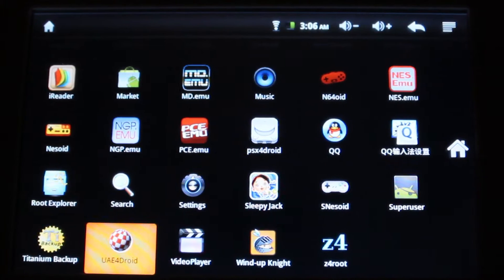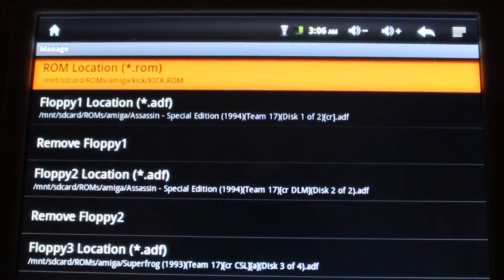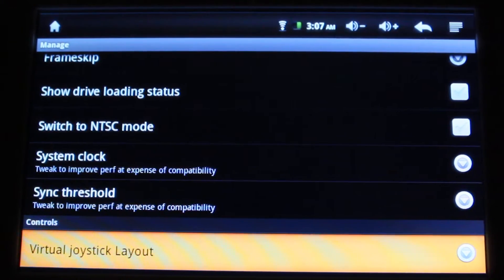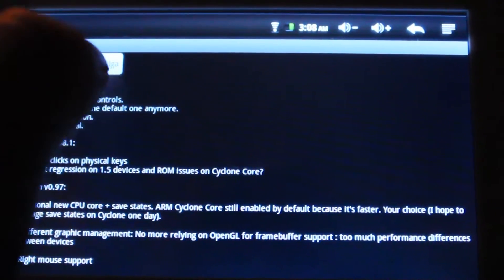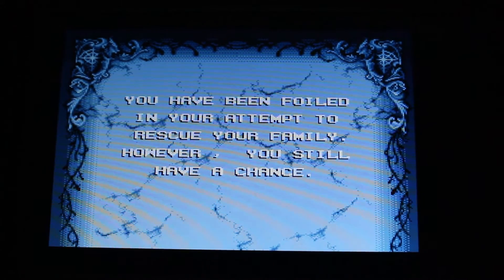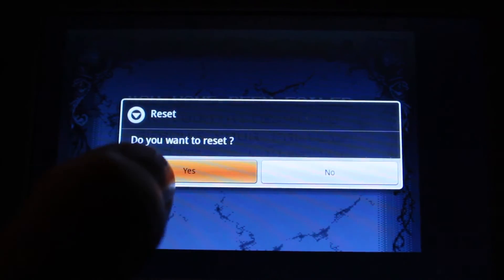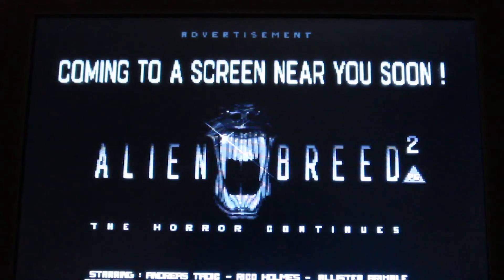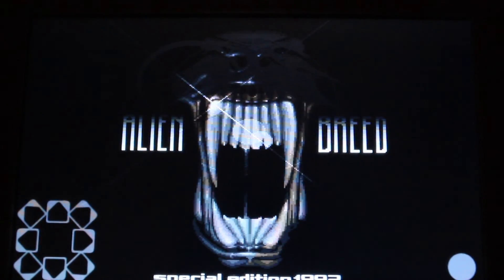UAE4Droid On The YINLIPS YDPG18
Short tutorial/gameplay video of UAE4Droid. It runs really well except for games that use a mouse for all the gameplay. The games run but moving the mouse around is a little frustrating. The mouse buttons however do not cause an issue. Here is hoping that a update will fix the small issues the yinlips has with the touchscreen. Once again sorry for the shaky camera I am having some issues today.